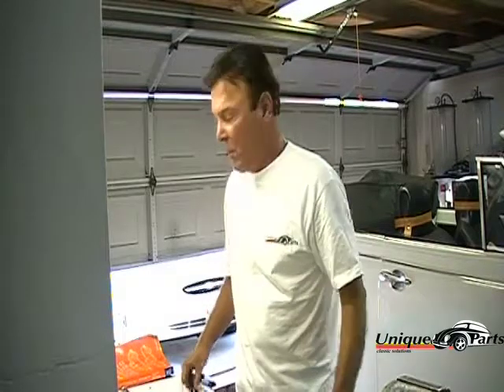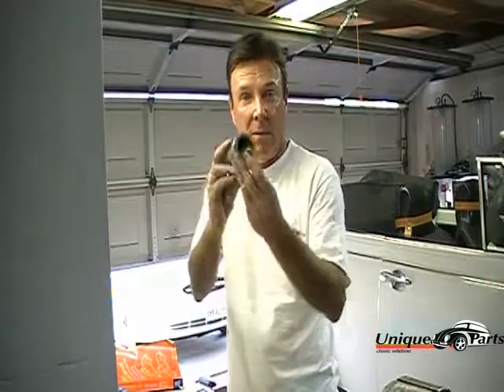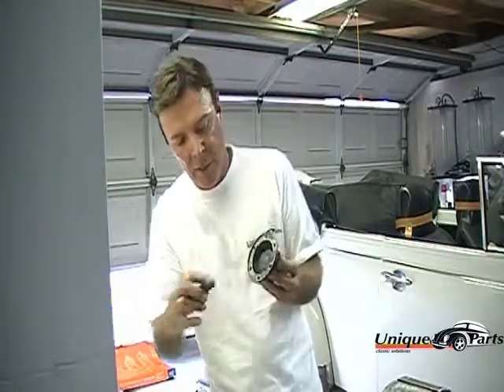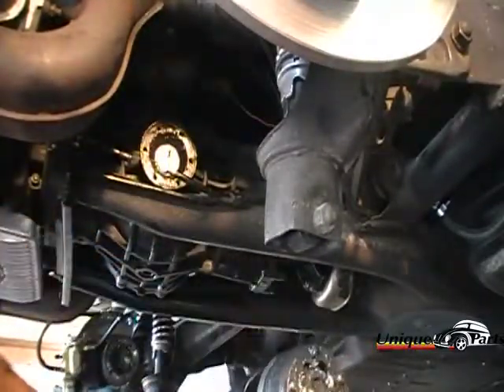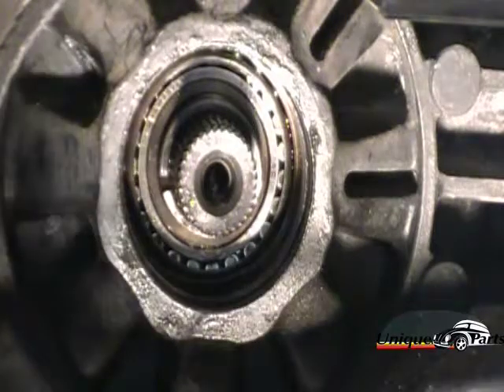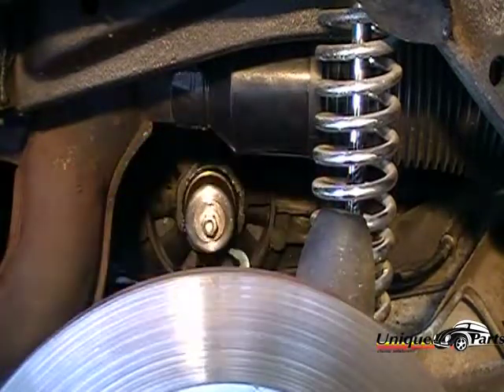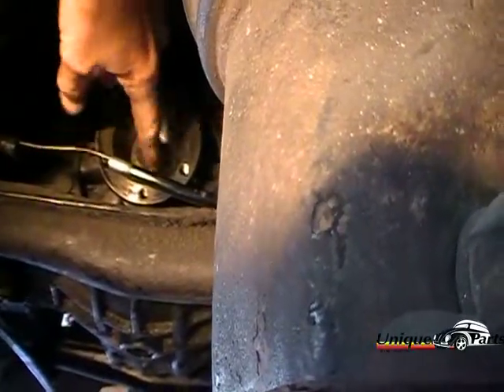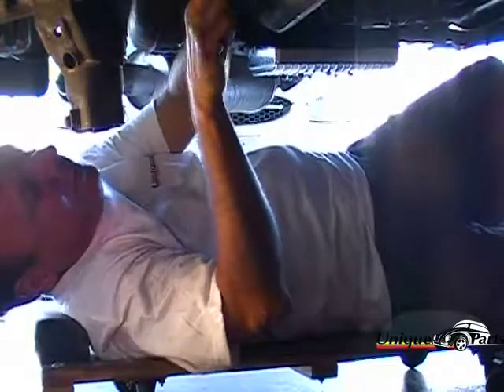Unique Parts Axel Seal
A test video for an up and coming business that creates parts for the classic VW bug.  A great shoot where I taught the owners on how to shoot an educational video.